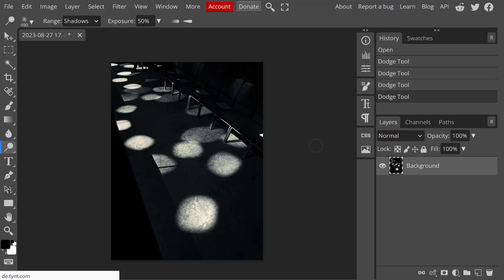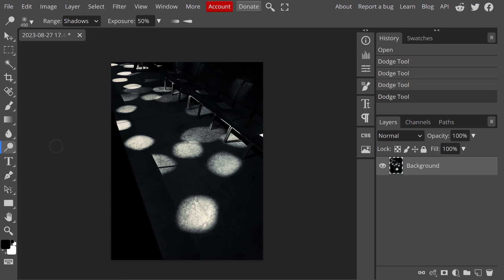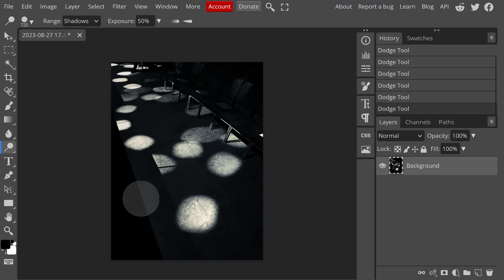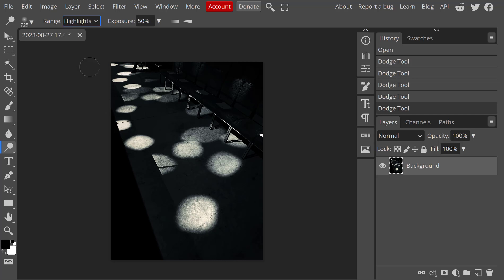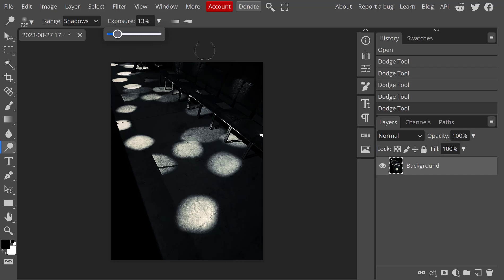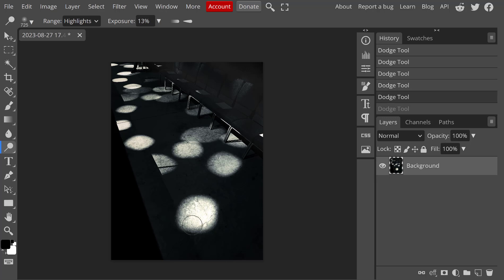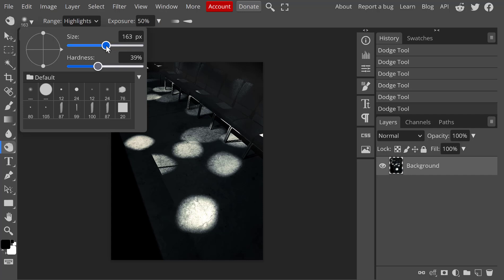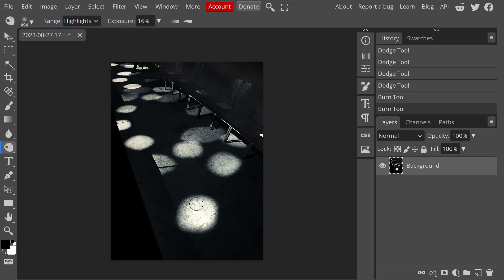How to Burn & Dodge in Photopea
Created for my beginning photo students, this video covers the basics of how to use the burning and dodging tools with the free editing software at Photopea.com.